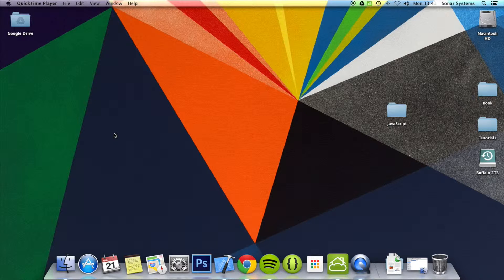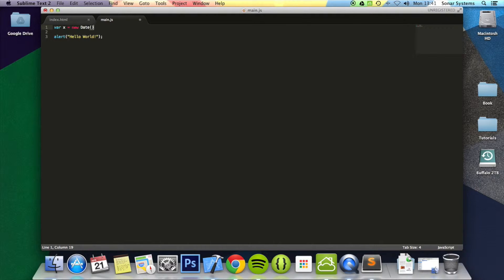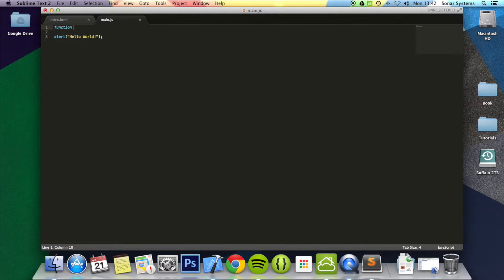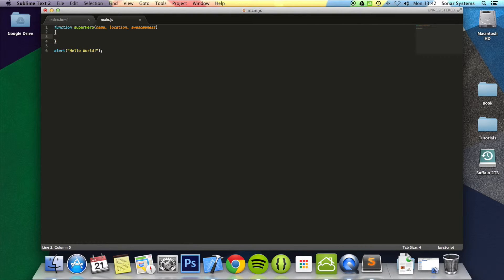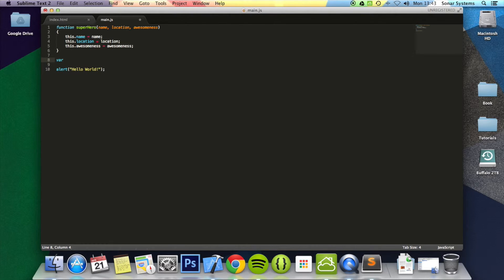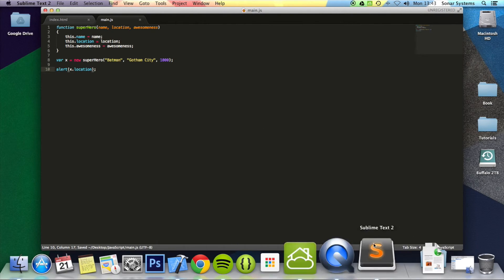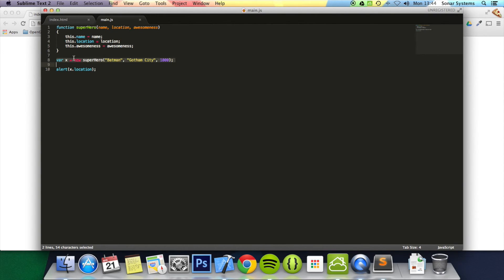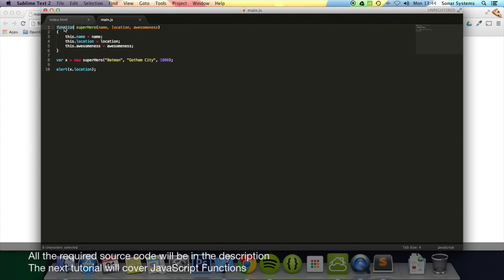JavaScript Basics Tutorial 11 - Object Constructors